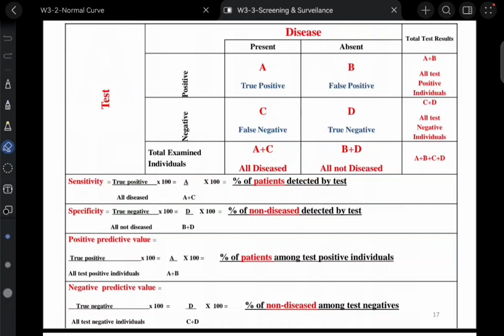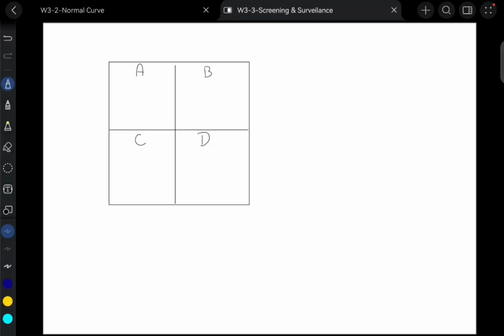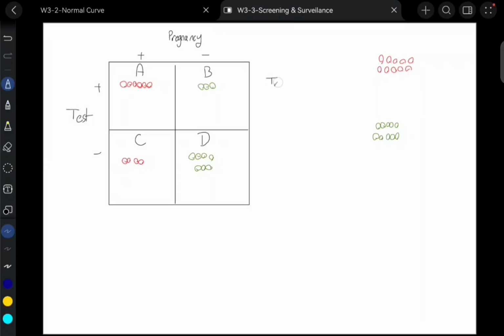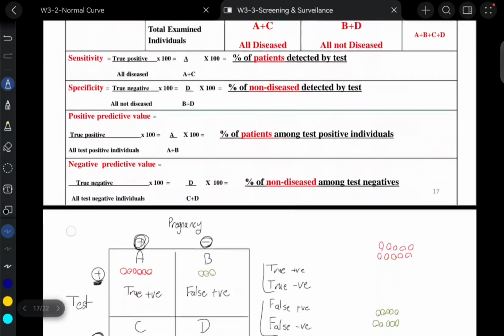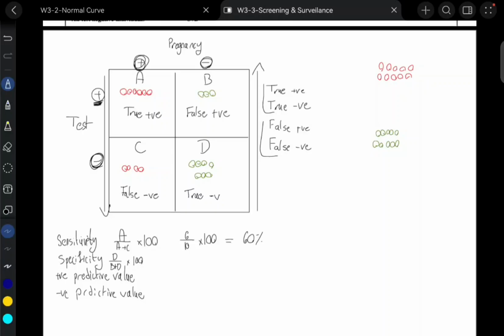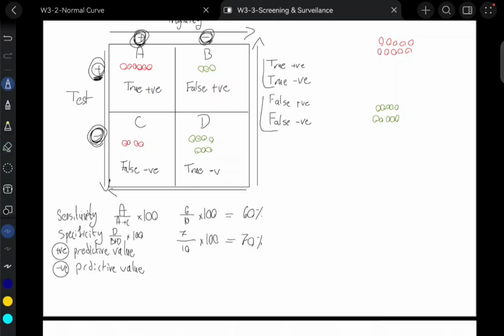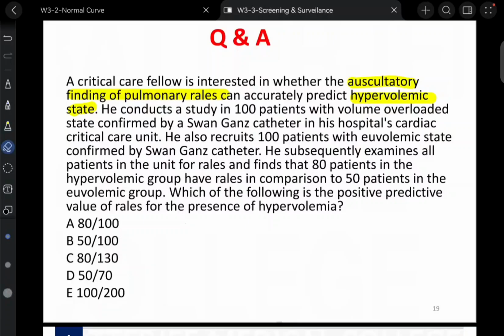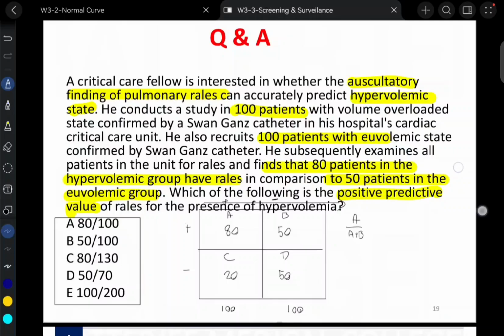Assessment of Screening Test Effectiveness (Screening and Surveillance) Equation Revision